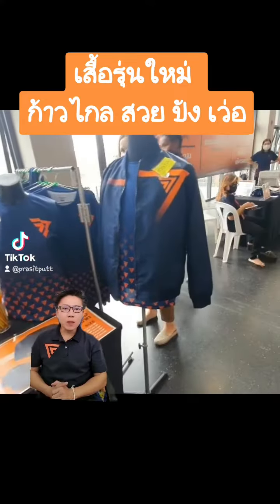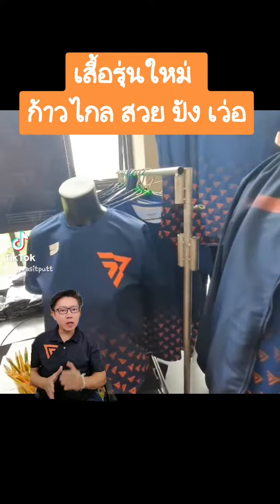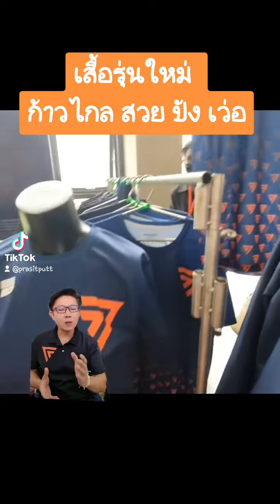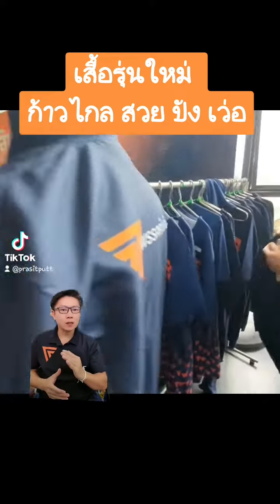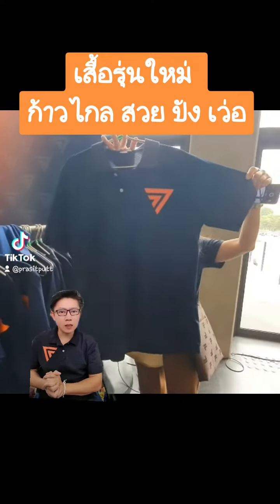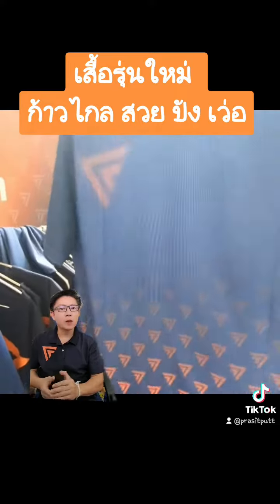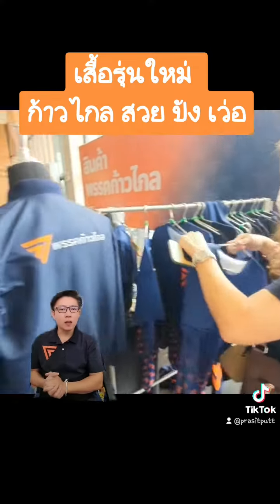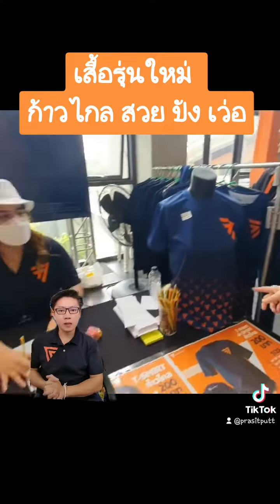เสื้อรุ่นใหม่ก้าวไกล สวย ปัง เว่อ! สนับสนุนก้าวไกล ได้ที่ line